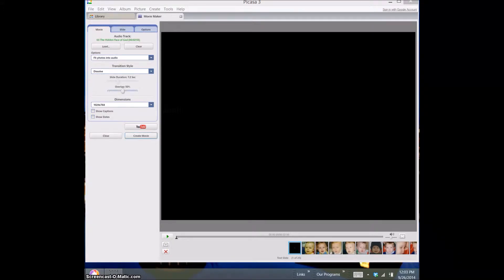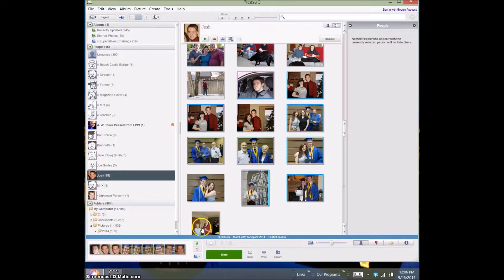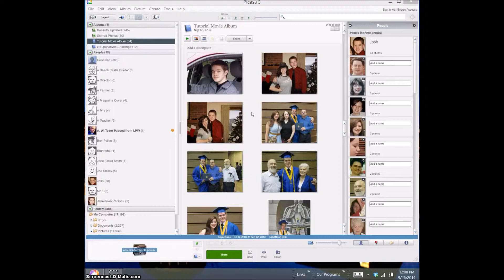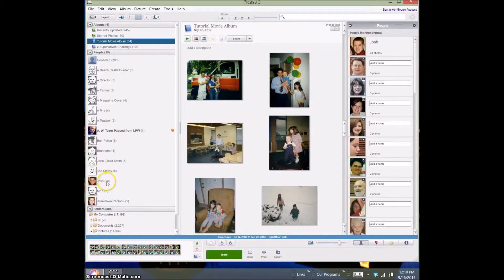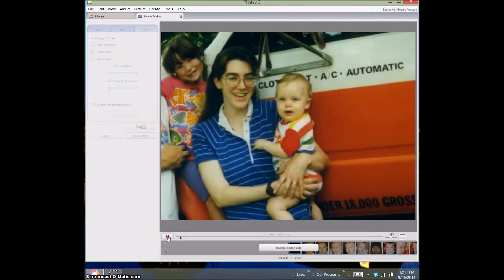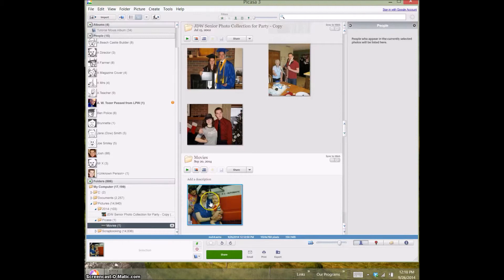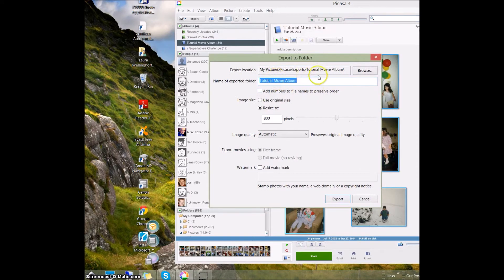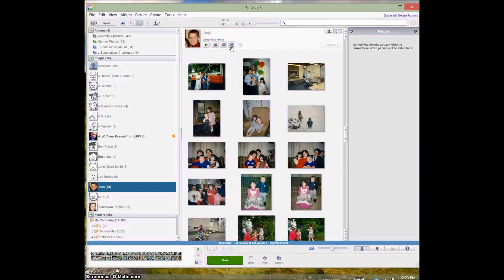Picasa: Selection Albums & Creating a Face Movie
Face Movie Feature
Selecting and ordering photos